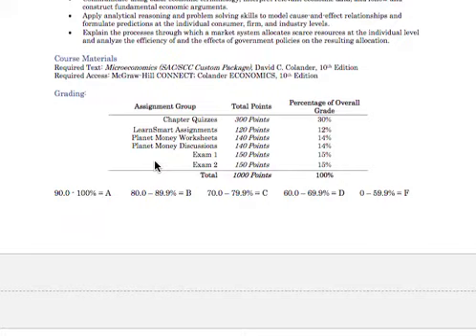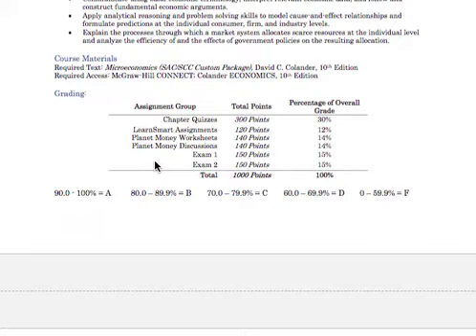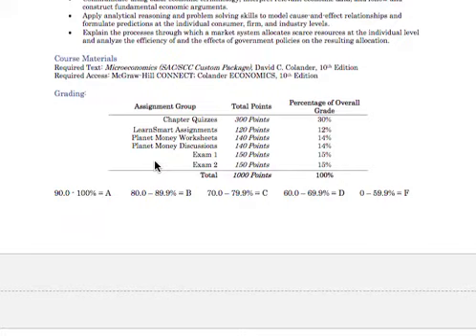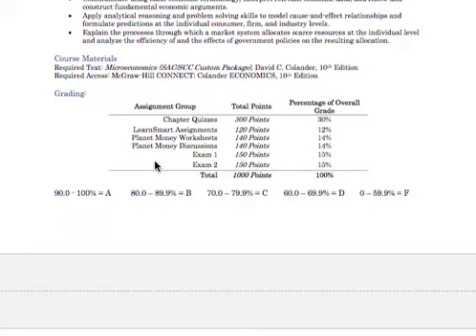Grading Details (8-Week Course)